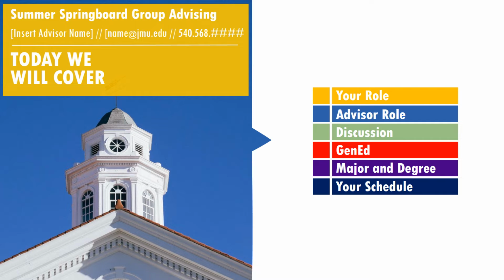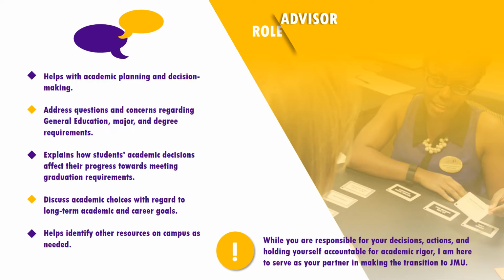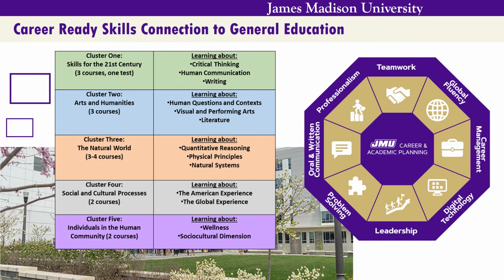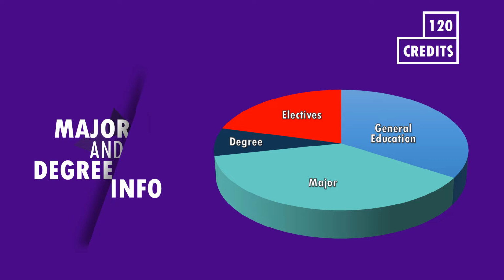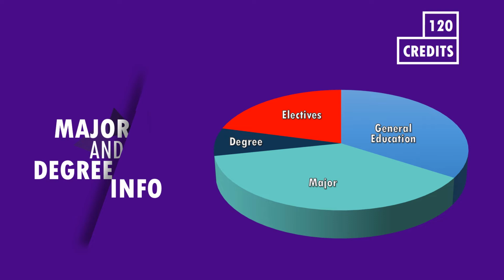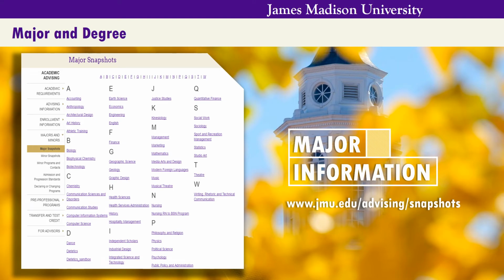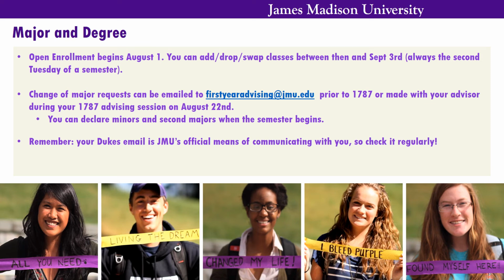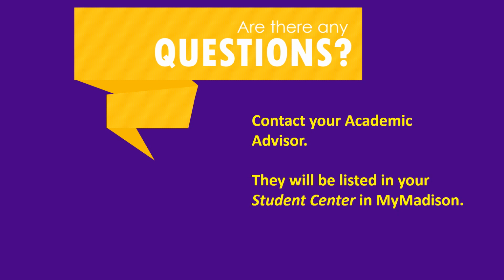2019 Summer Springboard Advising Presentation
This presentation is intended for those First Year Students who were unable to attend JMU's 2019 Summer Springboard Orientation.

We're here to help you make your next move!